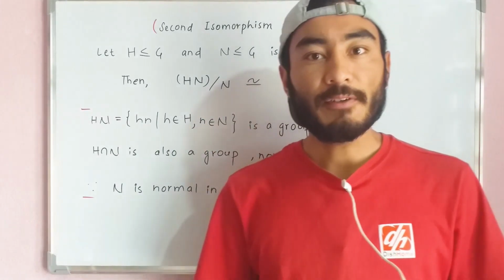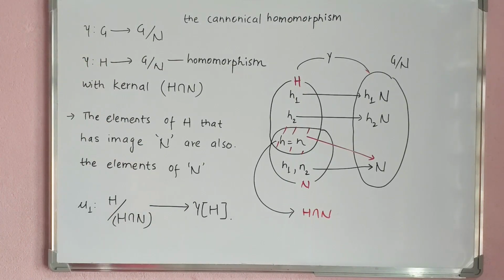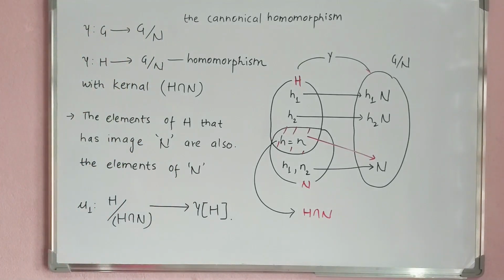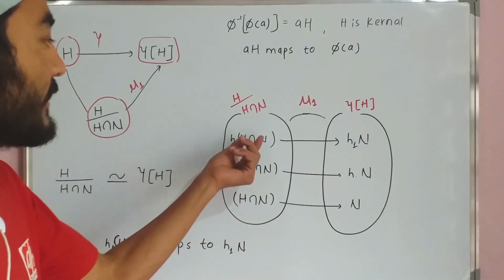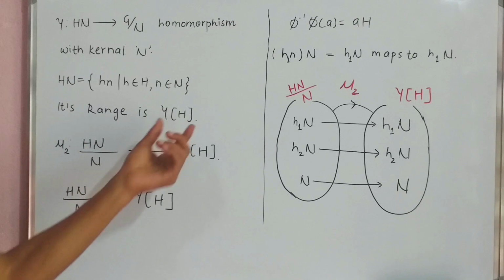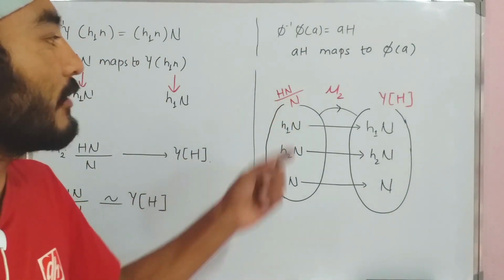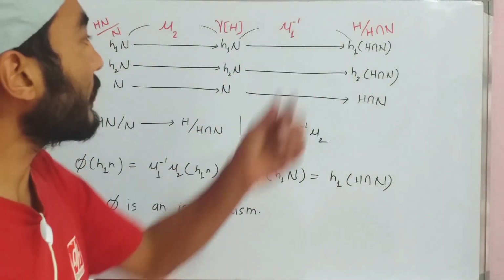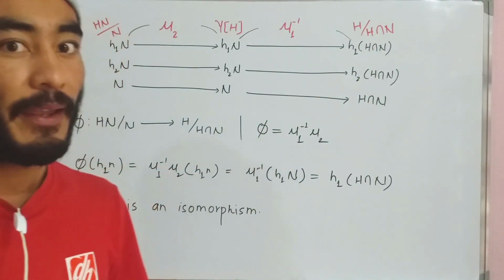The Second Isomorphism Theorem.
This a topic of Advance Group Theory